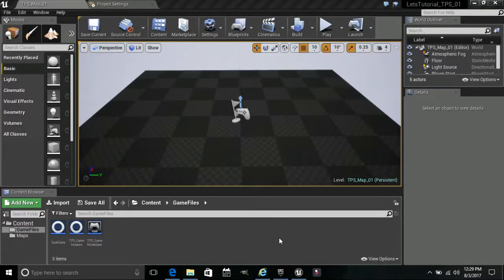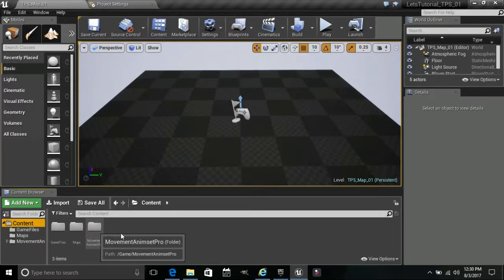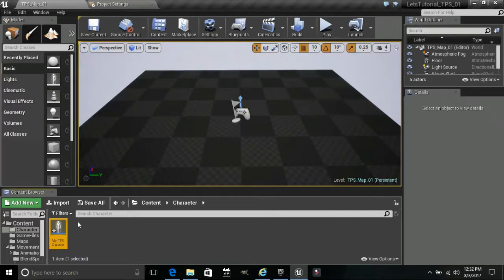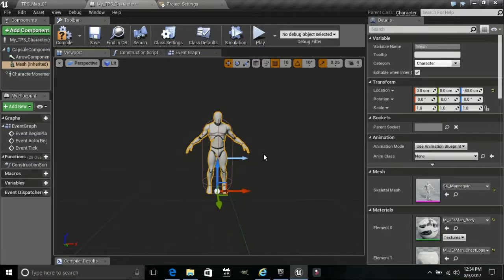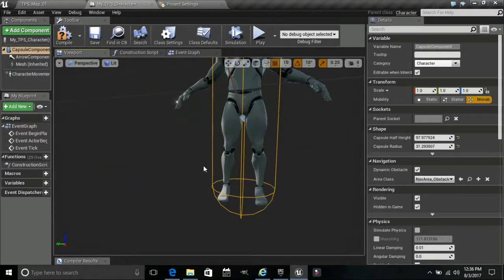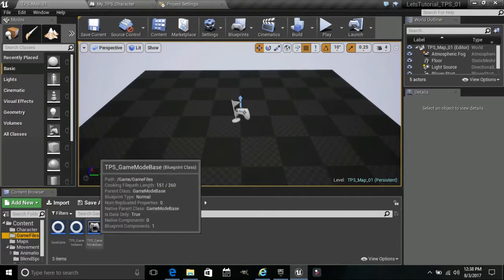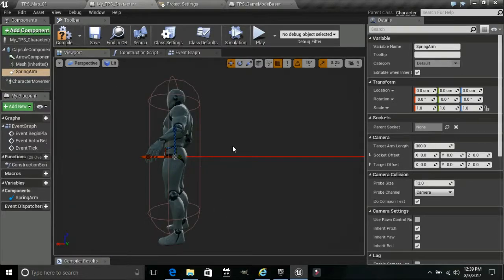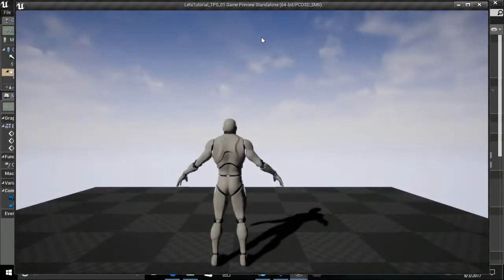Ue4 Tutorial - Third Person Shooter Beginner Series Part 2 - Setting Up Character